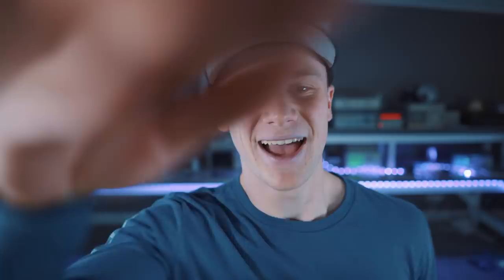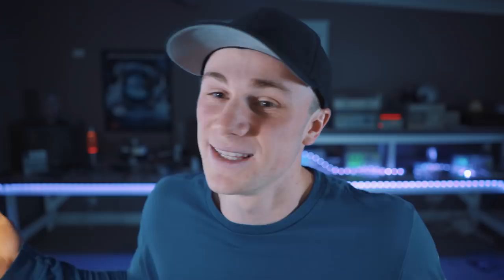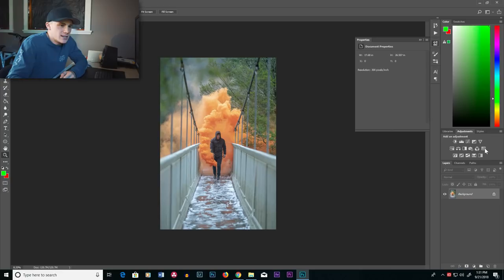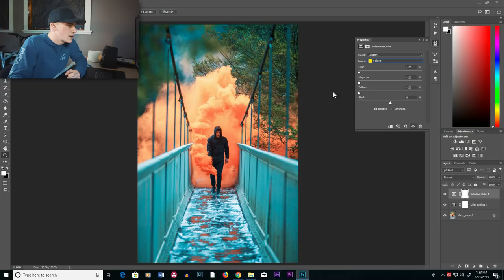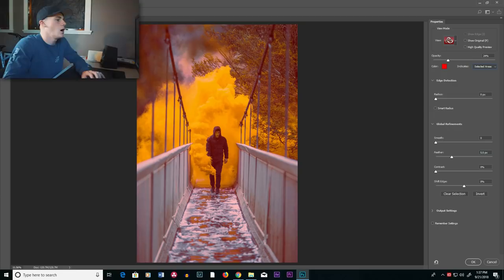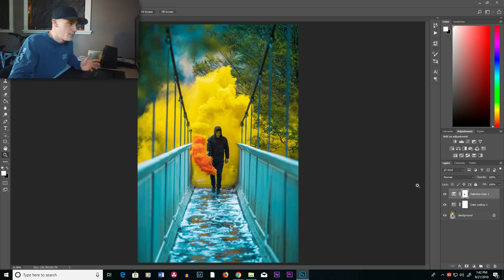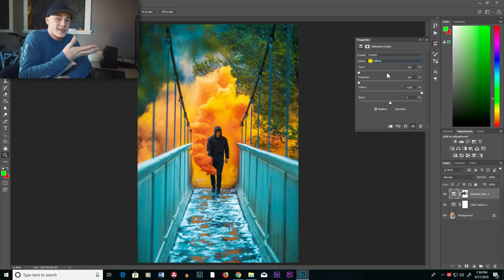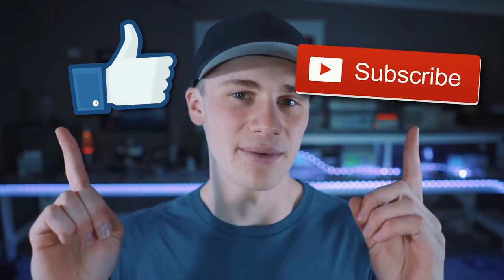COLOR FLARE SMOKE in Photoshop!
HEY! In today's photofilmfriday I'll show you how to do some color flare smoke editing in Adobe Photoshop! First time ever doing this kind of tutorial so lemme know what you think! :)

If you have any questions or comments be sure to leave them in the comments below and I'll get back to you on the next Question of the Day (QOTD) or the next Q&A session!

This is where I get my music for my videos, they're dope af:

If you want to support me as a creator, maybe consider checking the products on my